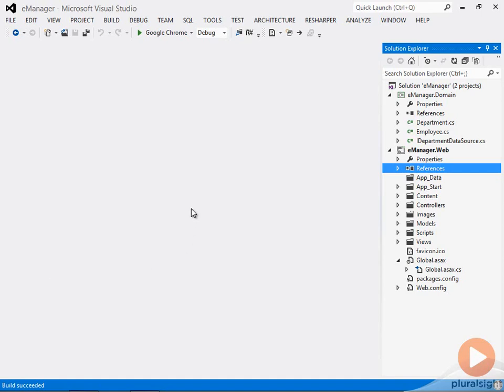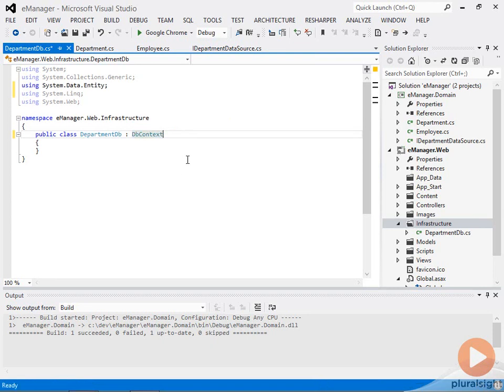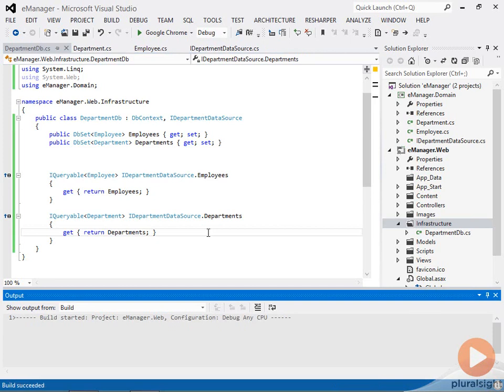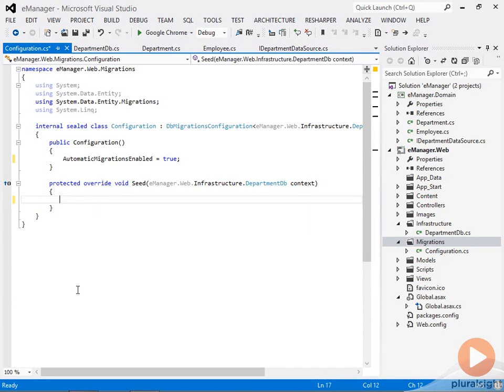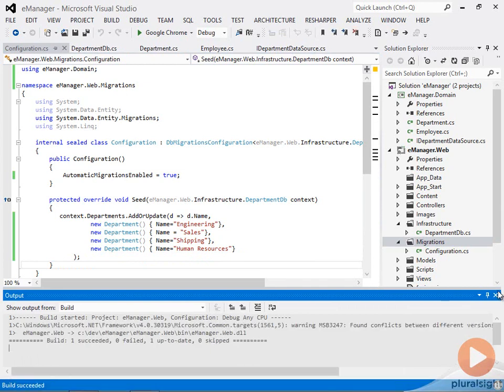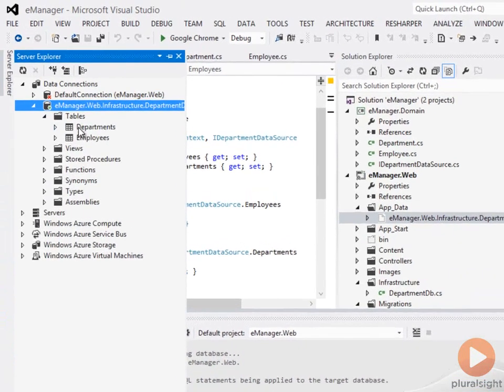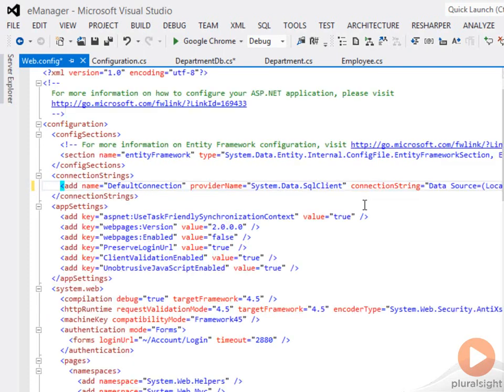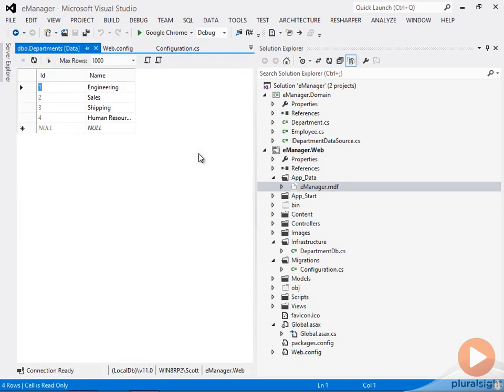1.4 Database Migrations